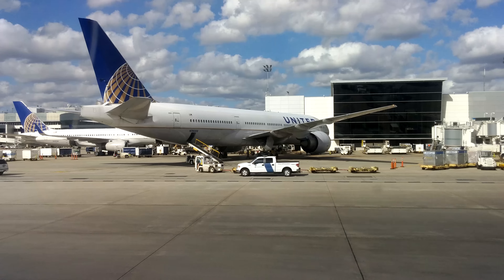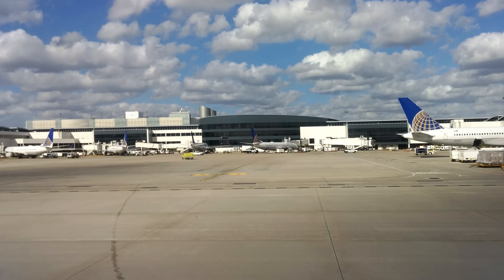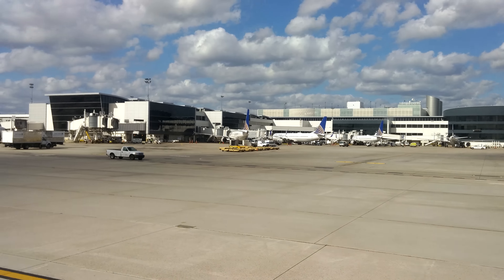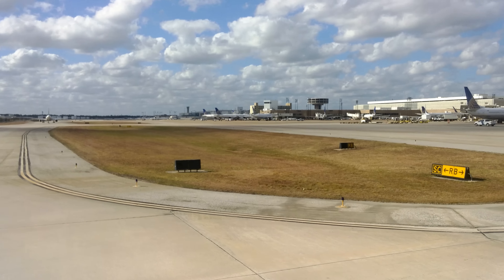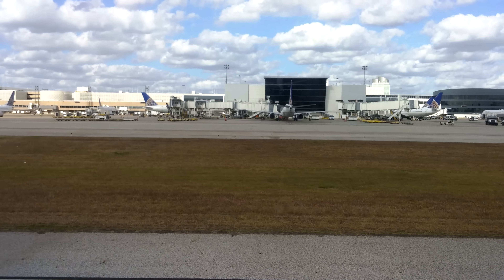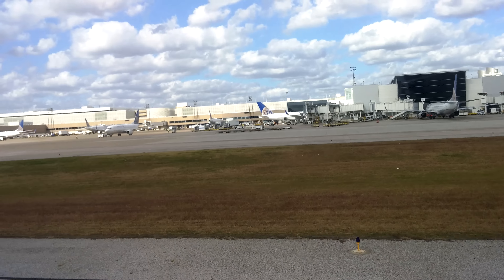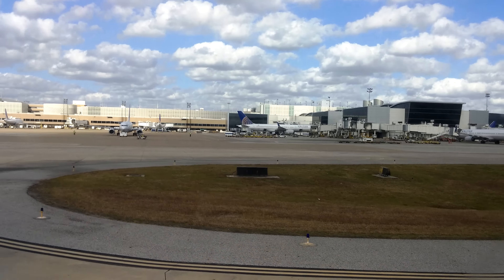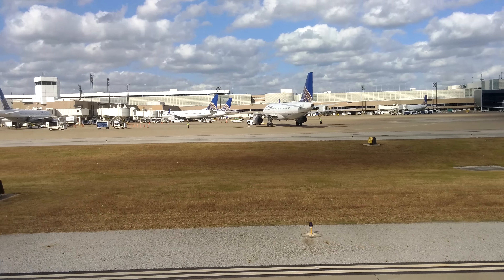4K UHD United Airlines 737-900ER Taxiing First Class by Terminals Houston Intercontinental Boeing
Boy was the ramp full when we left. Almost every gate was occupied. In this video you will get to see all the terminals except D at IAH. We leave Terminal E and pass by a former Continental 777-200ER and 757-200ER and make over way over to Terminal C. At 2:54 we pass by the new B South for United Express and it looks very nice. At 3:53 we pass by Terminal A and you will see a American Airlines  Piedmont Special Retro Livery. This was filmed in 4K Ultra HD from a the First Class cabin of a United Airlines 737-900ER. Ugh bangs head on desk... one day ...don't know when my brain will associate that Globe with United. All I saw was a bunch of Continental planes...  Filmed in 4K UHD with an LG G3 smartphone.